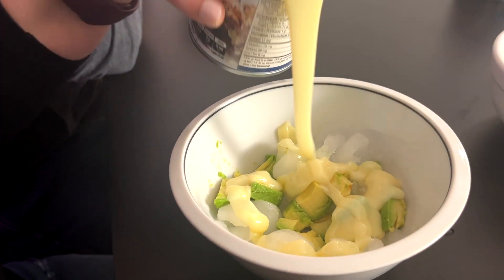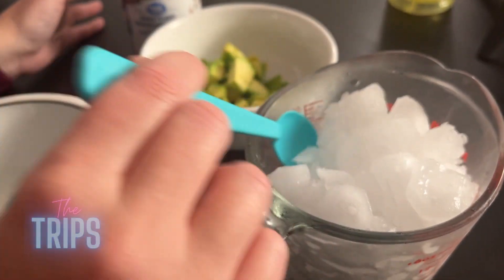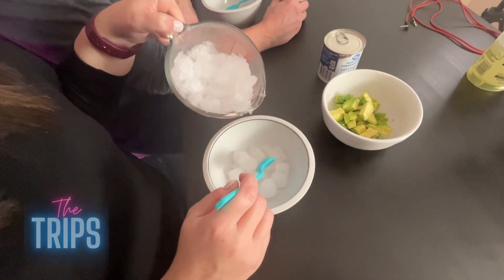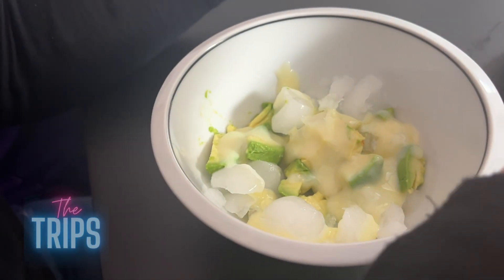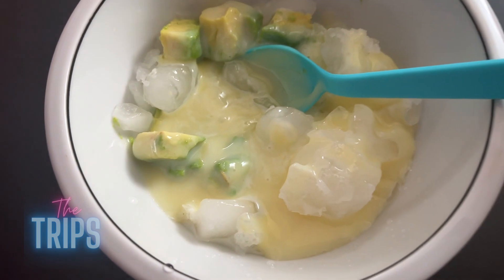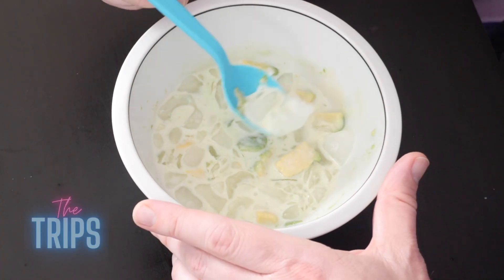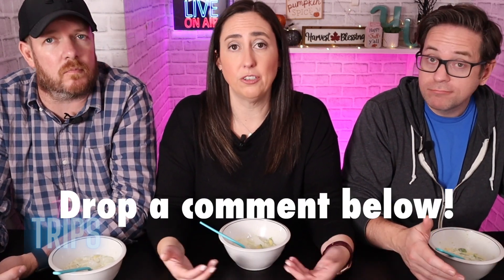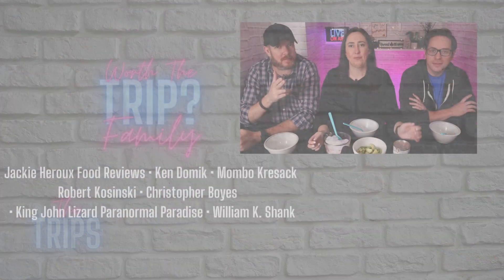The Craziest Filipino Dessert | VIRAL Tik Tok Recipe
We found a fun recipe on Tik Tok to make a Filipino dessert, so we just had to try it and see how it tastes!

Huge THANK YOU to all our members!
Jackie Heroux Food Reviews
Andrew Pinion
Nancy Yon
Ken Domik
Robert Kosinski
Cousin Vinny
Judy 🌺 (& Prada!)
Jellyduck100
Terry Matson
Mombo Kresack
Janice Yamanaka
King John Lizard Paranormal Paradise
Jake Kake
PapiEats
Refbump
Texas Rob
Kevin Jordan
Christopher Boyes
William K. Shank
Mike Joyce
Lisa Scott
Terri Foote

The Trips
L7M 4A3